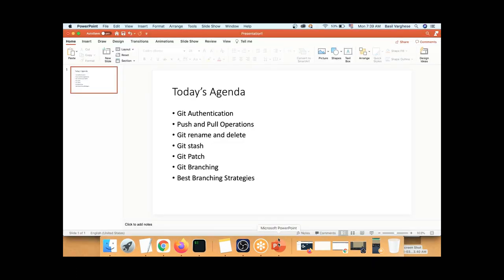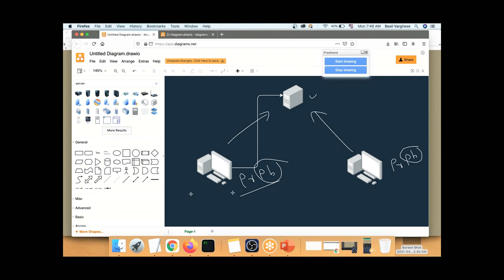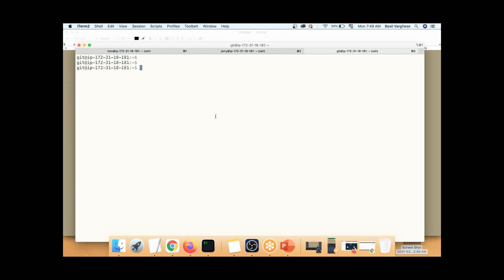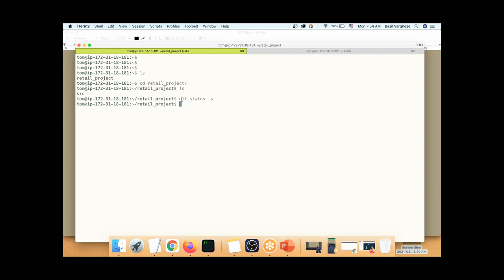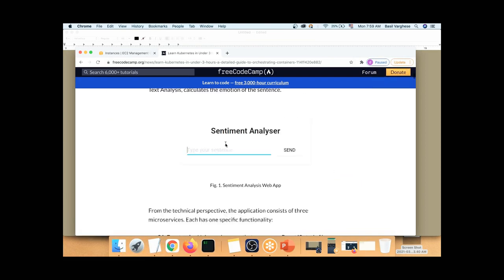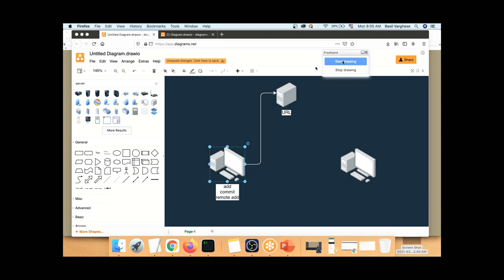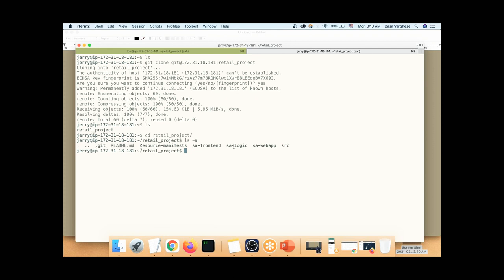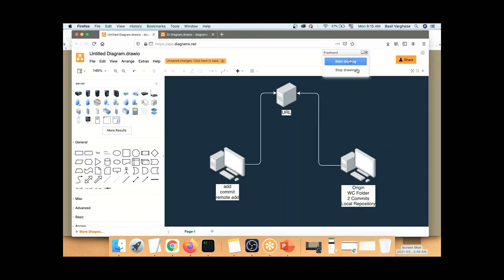DevOps Lecture 9: GIT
In this ninth lecture in our DevOps series, we'll be discussing Git. Git is a version control system (VCS) used to manage source code repositories. We'll cover the basics of Git, including how to create and manage repositories, how to branch and commit changes, and how to share and distribute code with others.

If you're new to Git or need a refresher, this lecture is for you! By the end of this lecture, you'll have a better understanding of how Git works and be able to use it to improve your coding skills.

Topics Covered:
GIT Authentication
Push and Pull Operations
GIT Rename and delete
Git stash
Git Patch
Git Branching
Best Branching strategies